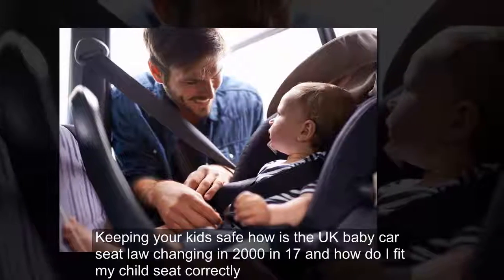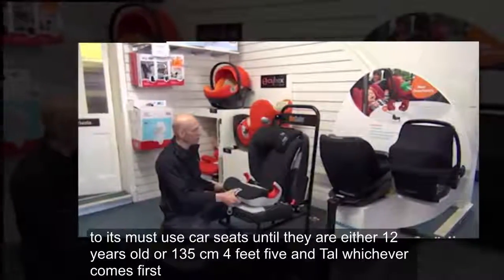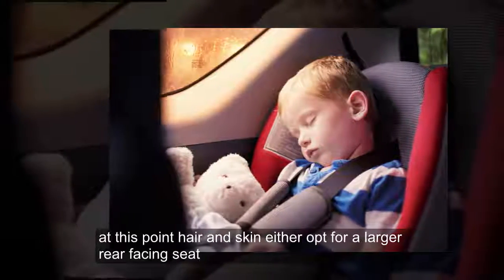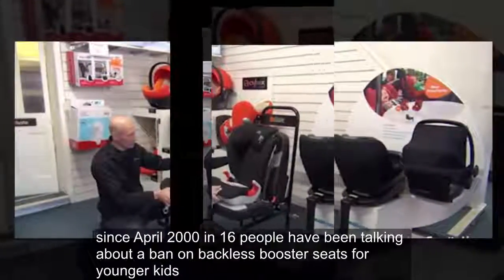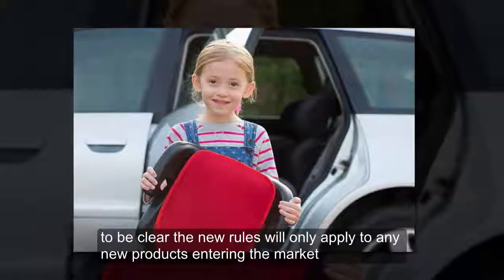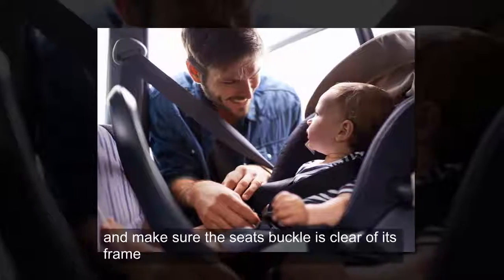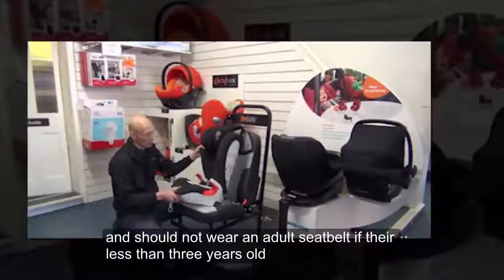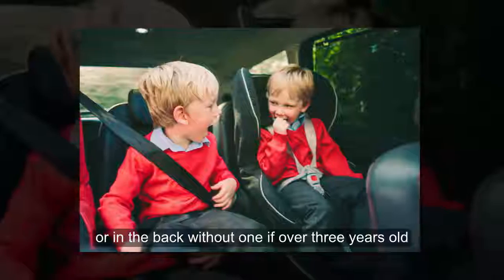keeping your kids safe How is the UK baby car seat law changing in 2017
keeping your kids safe How is the UK baby car seat law changing in 2017 and how do I fit my child’s seat correctly?

Spot checks by insurer Sheila’s Wheels found that a third of child car seats were fitted incorrectly, with one in ten being dangerously installed.

The law is set to change on March 1: here’s everything you need to know.
But what is the UK law for using child car seats?

Kids must use car seats until they are either 12 years old or 135cm (4ft5in) tall, whichever comes first.